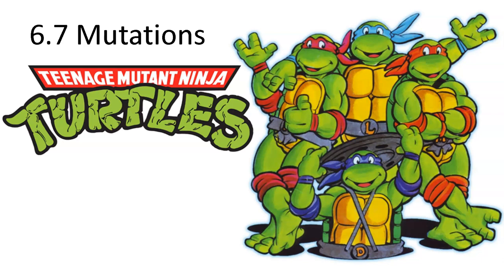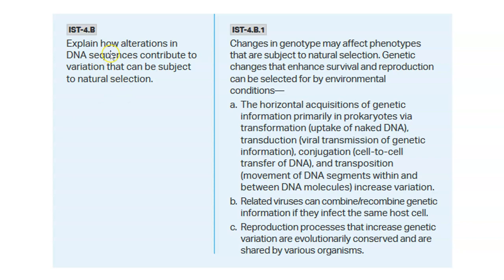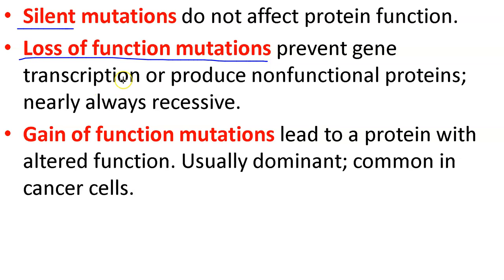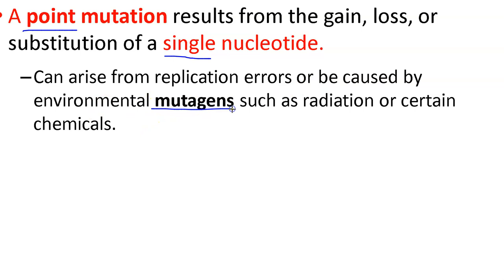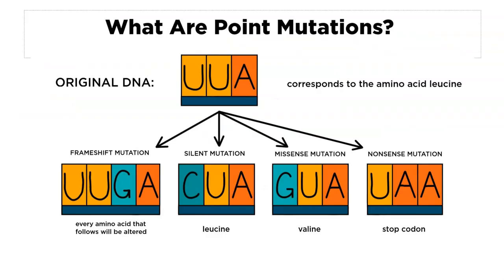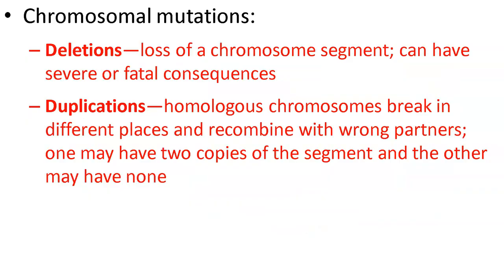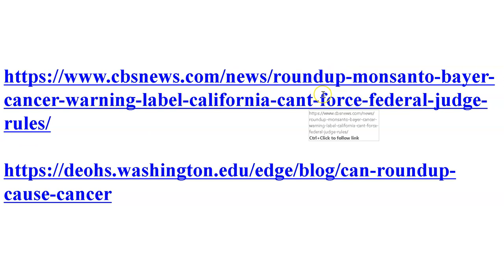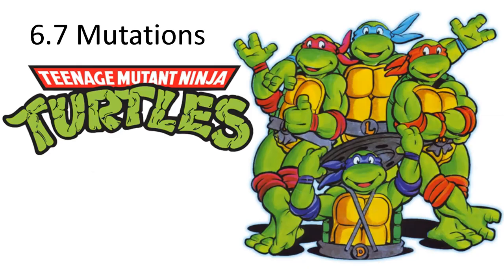Lecture 3 - DNA Unit